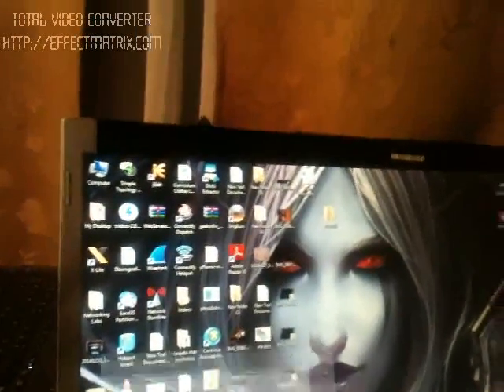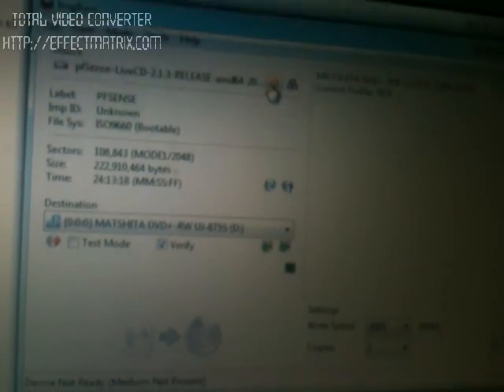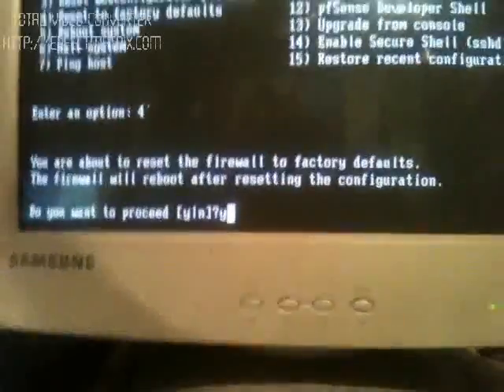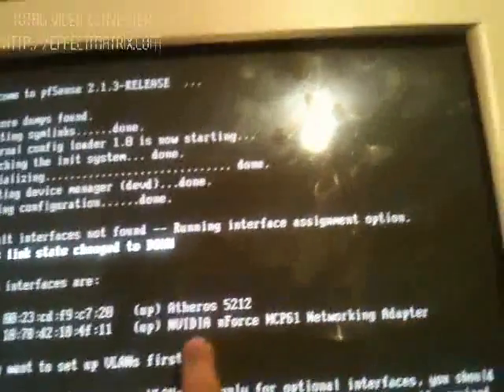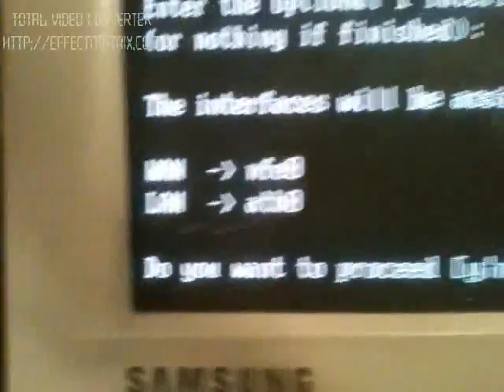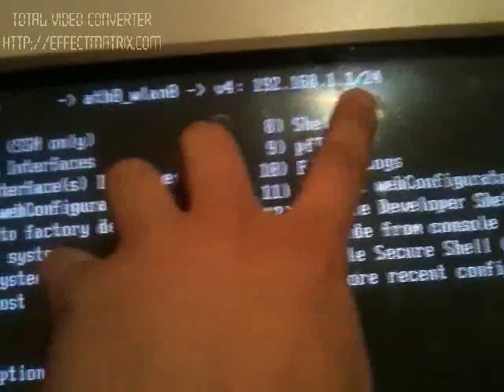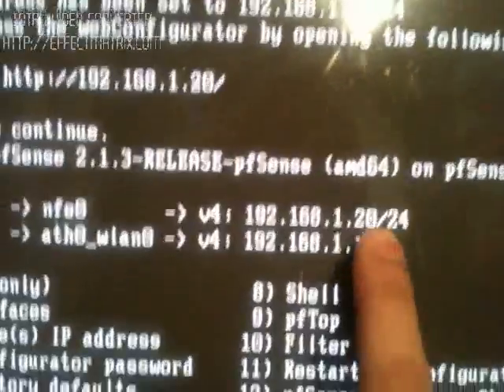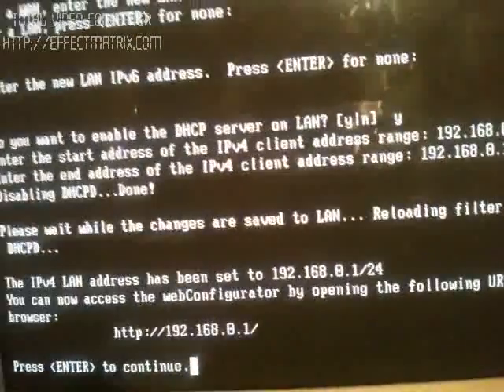How To Bypass Icloud Using Pfsence Guide Part 1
how to bypass iCloud Activation using pfsence software